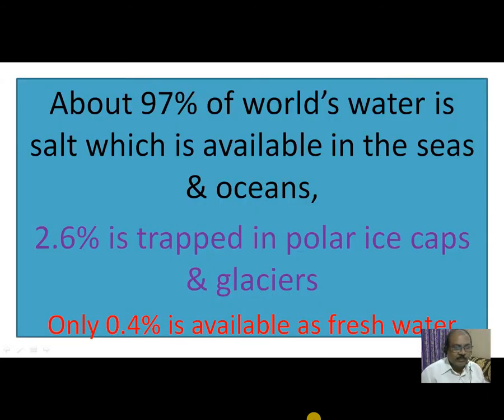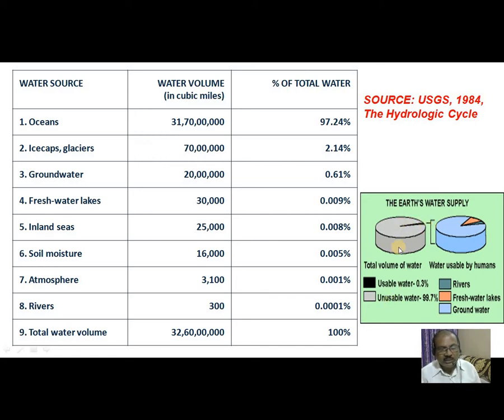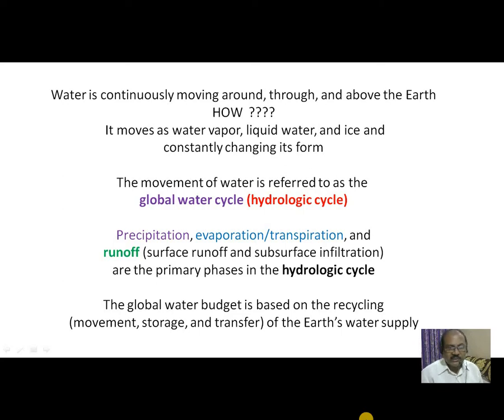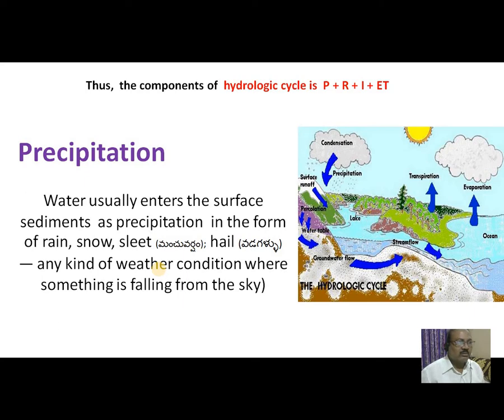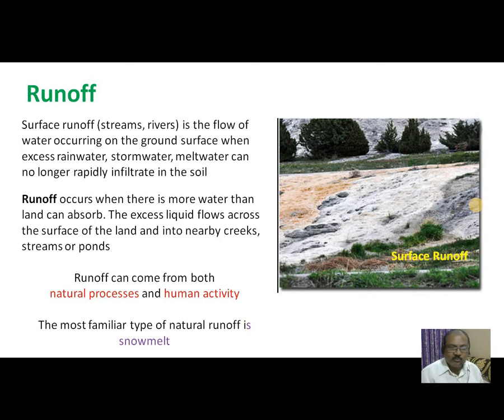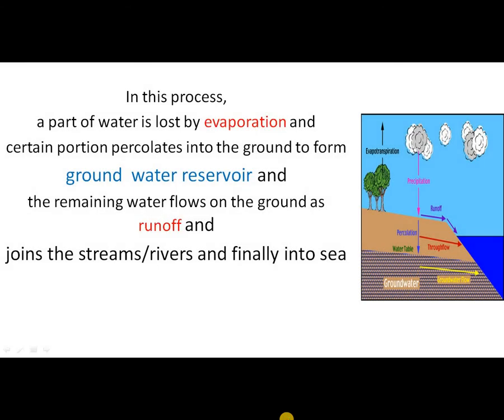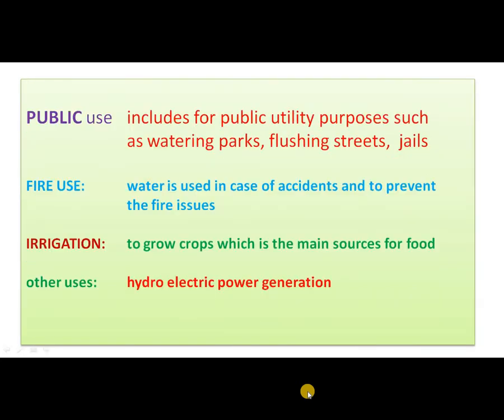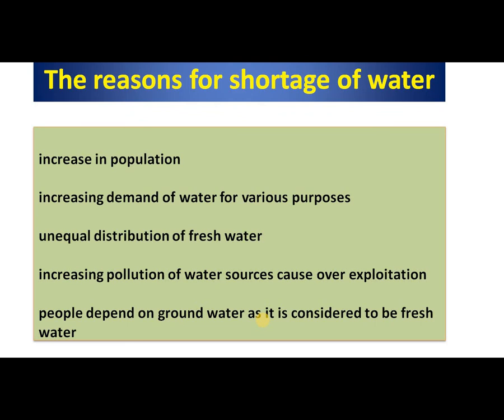ENGG Geology 3 10 UNIT 3 HYDROLOGIC CYCLE & uses of water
any person can understand the concept of hydrologic cycle, water table after listening of this video